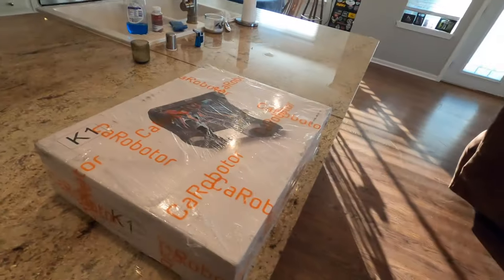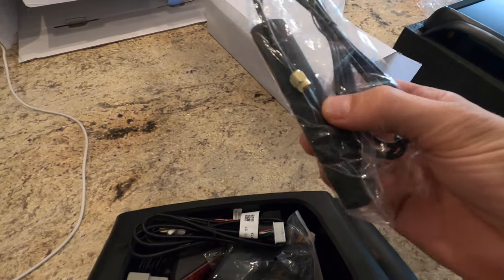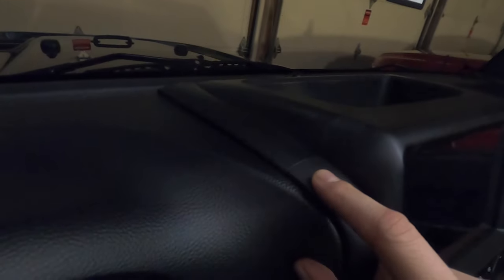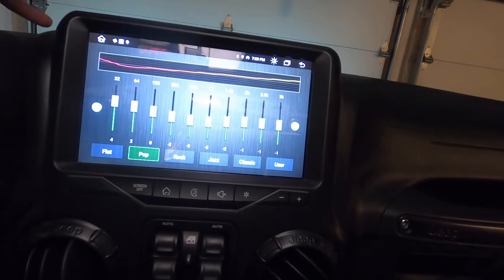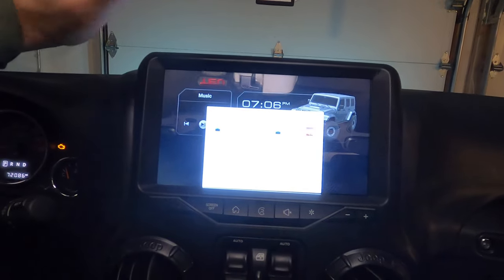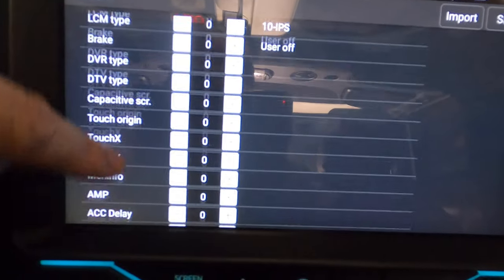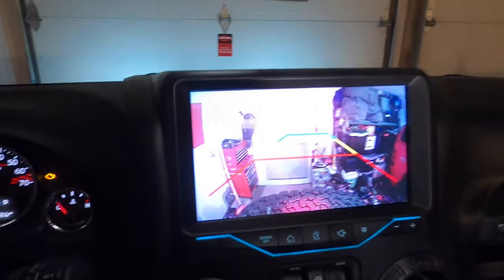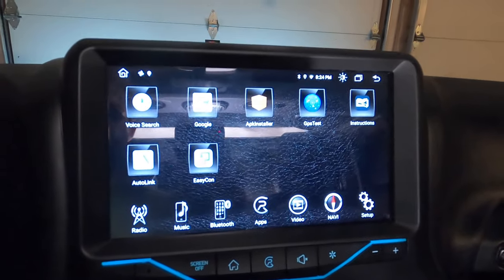Carobotor K1 Impressions! (Unboxing and Wireless CarPlay set up)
The Carobotor K1 stereo has finally arrived!
-Unboxing
-Impressions
-Carplay how-to

This head unit / stereo works for all 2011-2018 Jeep Jk models. It supports both Apple and Android car play, wired and wireless. The stereo is plug and play out of the box with all hardware needed, with a total instal time of approximately 2.5 hours. Dash modification is required. All steering wheel controls will still function. You will NEED to message Carobotor for your own CarPlay code once AutoLink has been set up.